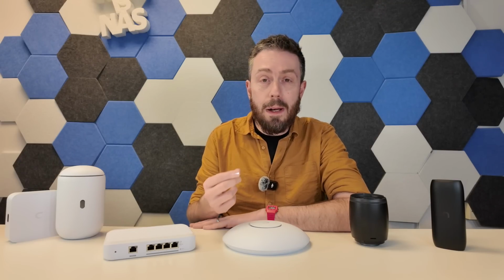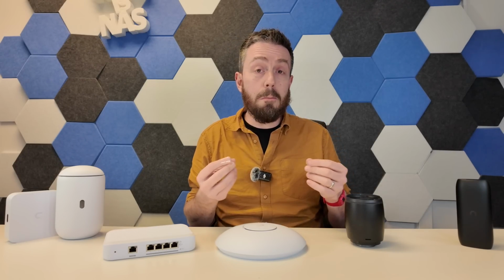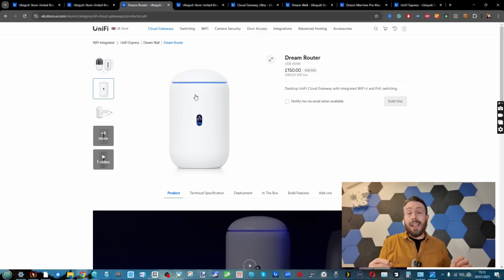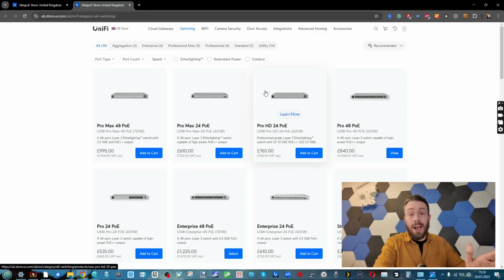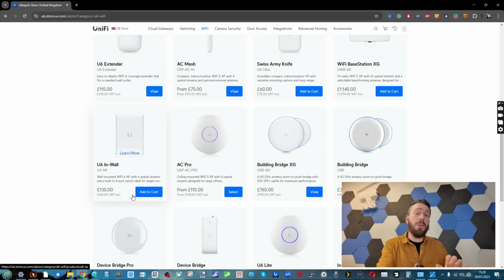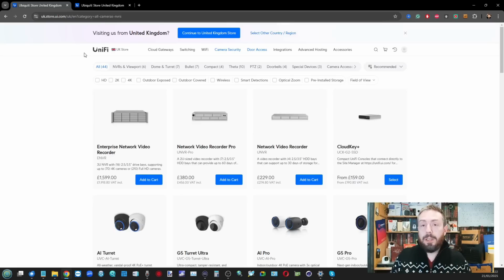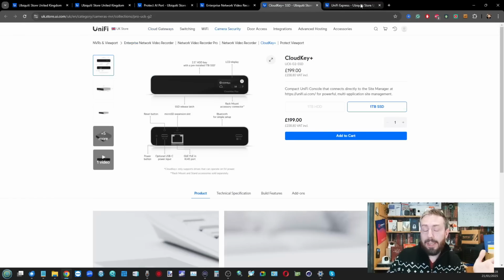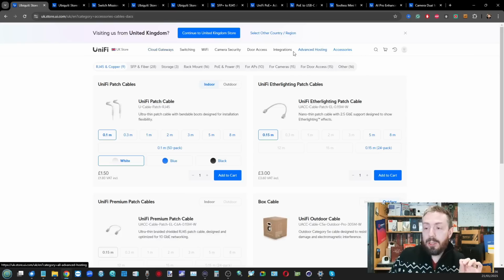A Dummies Guide to UniFi - GET IT RIGHT, FIRST TIME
UniFi UNAS Pro NAS. SHOULD YOU BUY?
UniFi UNAS Pro. FIRST TIME SETUP GUIDE

Thinking of buying a product mentioned in today's video? If this video has helped you make that decision, you can find the things I mention using the links here and we will get a small % profit of whatever you buy, which goes directly back to NASCompares and allows me and Eddie to keep doing what we do here on YouTube and the Blog.

Video Chapters
00:00 Introduction: Understanding UniFi for Beginners
00:34 Why UniFi Can Be Confusing
01:01 Overview: Key Elements of a Network
04:46 UniFi’s Unique Controller Software
05:50 Dream Machine Overview: All-in-One Solution
07:24 Routers vs. Gateways: What's Right for You?
09:38 Switches: Layer 2 vs. Layer 3 Explained
12:25 Switch Features: Poe, Copper, and Fiber Options
15:38 Access Points: Wi-Fi 6, Wi-Fi 7, and Spatial Streams
19:53 Mesh Systems and Extended Wi-Fi Coverage
21:32 Surveillance Systems: Cameras and NVR Options
25:22 AI and Non-AI Cameras in UniFi Protect
26:25 Integrations and Unique Accessories
29:57 Tips to Customize and Scale Your UniFi Setup
30:27 Conclusion: Choosing the Right UniFi Solution for Your Needs